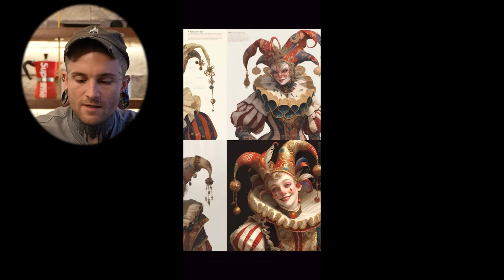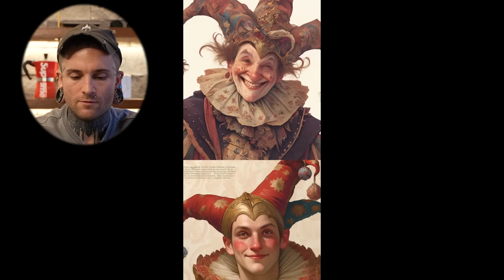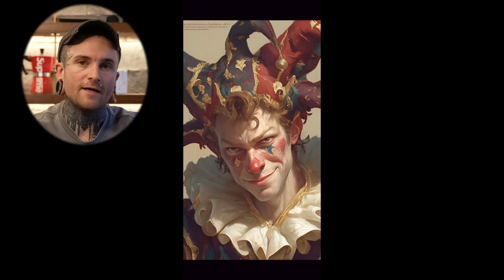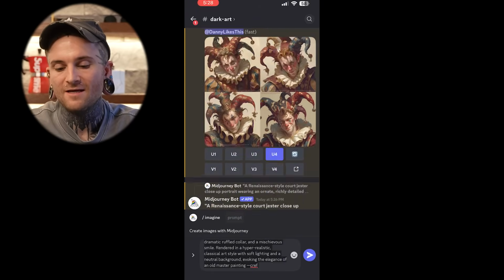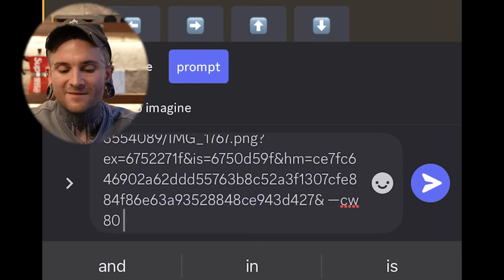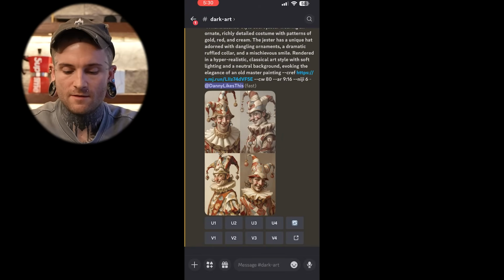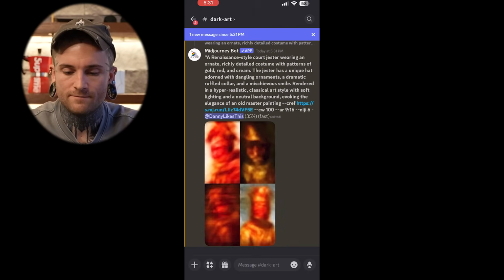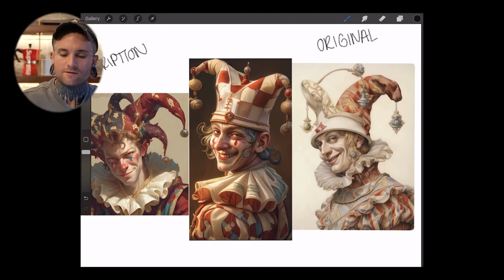Using Ai to Create Tattoos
In this episode of the Tattoo Experience, Jon shows us how to use MidJourney to help you with your tattoos using AI. These tips and tricks will help create unique tattoo designs that your client will be amazed by.

0:00 Intro
0:13 Finding Reference
0:54 ChatGPT Prompt
1:38 1st Method
4:02 2nd Method
8:00 Comparison
9:05 Outro